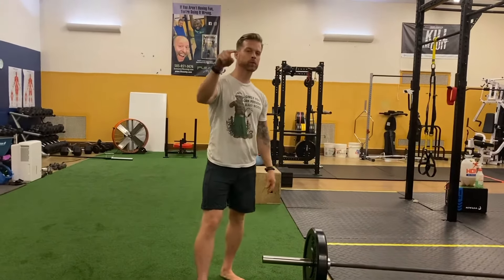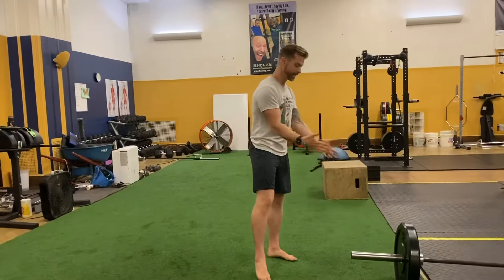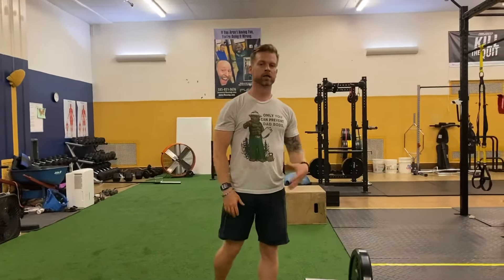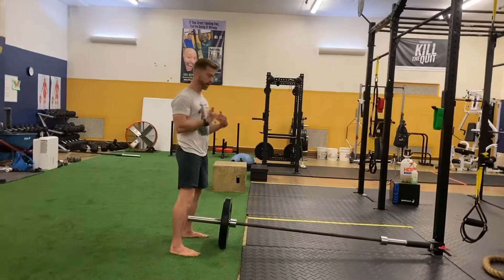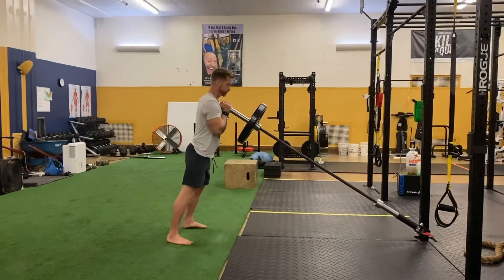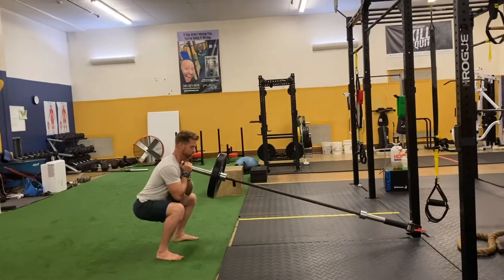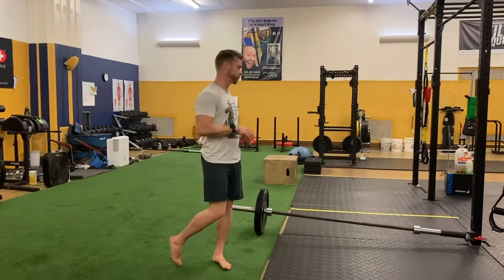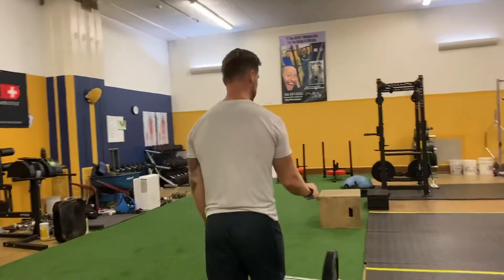HOW TO: LANDMINE SQUATS, the BEST squat variation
Back Squats I feel are over hyped and thought of as the king of leg exercises, but that only applies to a very small percentage of lifters: ones who actually squat well and ones who aren't injured.
Unless you career calls for it I’d strongly reconsider, reassess your goals and not succumb to peer pressure and try LANDMINE SQUATS.  Trust me you might fall in love with them like I have.

Here are a few reasons why:

* They’re  a perfect gateway to regular squats and front squats to groove the pattern.

* For lifters looking to increase the volume of their lower body, try landmine squats since they're a lot easier on the joints.

* Most people can't tolerate heavy squats more than 1-2 times a week, but you could sub out landmine squats to train the squat pattern and work the quads without beating up the lower back and knees.

* For lifters who can't do traditional squats because of injuries, landmine squats are a good alternative. Before you scoff at the idea, try doing them heavy and see what I’m talking about.

* Landmine squats are a great option for taller guys who struggle to stay upright and have trouble targeting the quads with traditional squats.

* Doing 10-20 after you've completed your heavier leg work will blast your quads into oblivion.

Now if you like exercises like this and want to learn more or would like you own customized roadmap to health nutrition and wellness click this link!  We’d be happy to help you started in the RIGHT direction to move better, feel better, and live better.

ORDER recommended equipment here!!